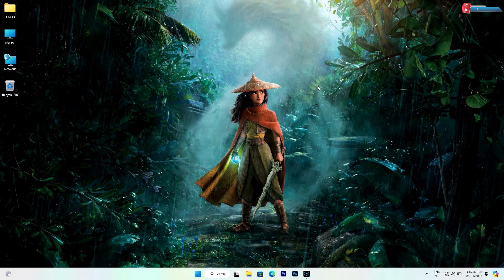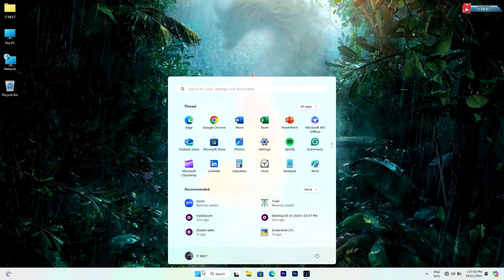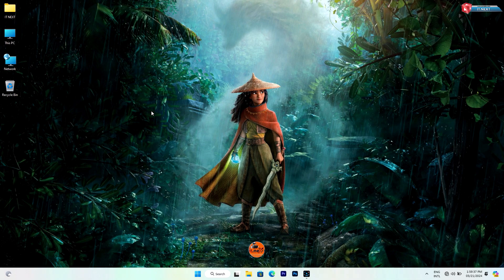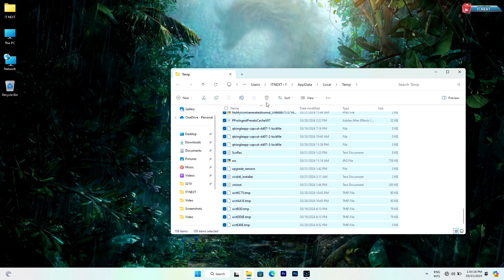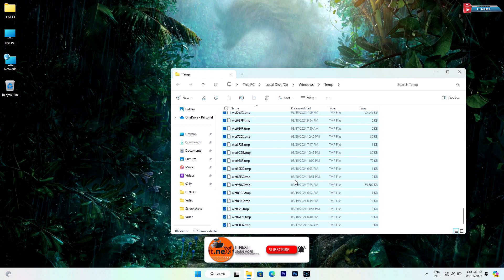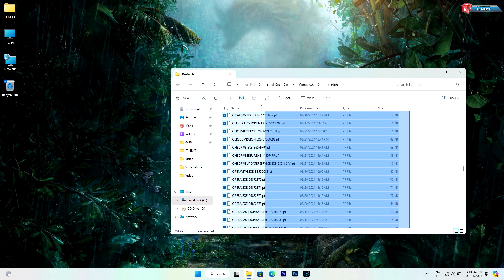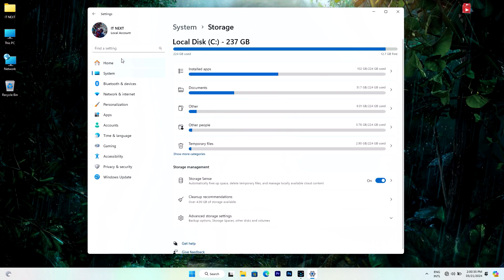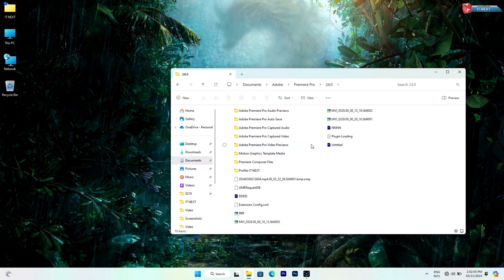How To Free Up Disk Space On Windows 11 and 10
Out of storage space on your Windows 11 or 10 computer? Don't worry, we've got you covered with these easy tips on how to free up disk space. From deleting temporary files to removing unnecessary programs, you'll have more space in no time! Say goodbye to storage woes and hello to a faster, more efficient computer with these simple steps.